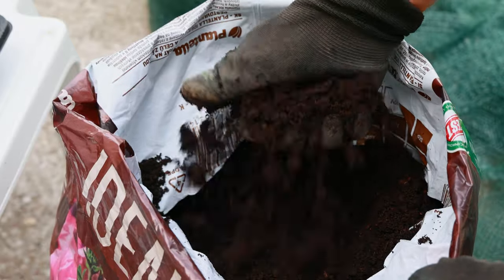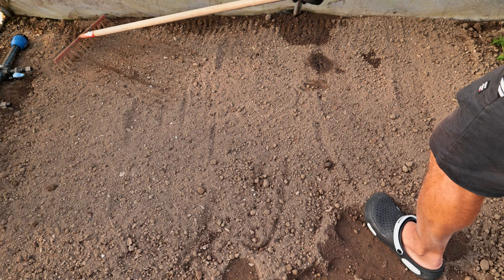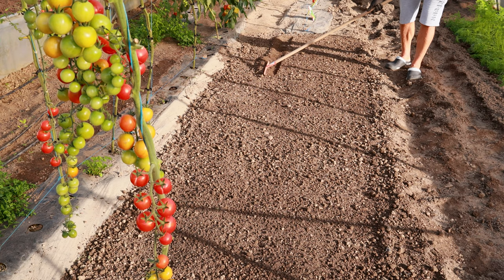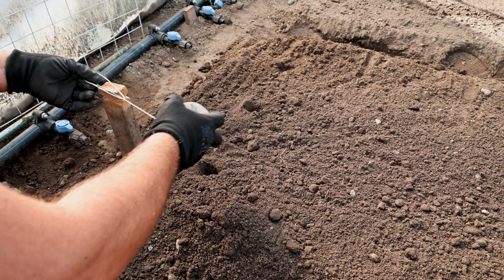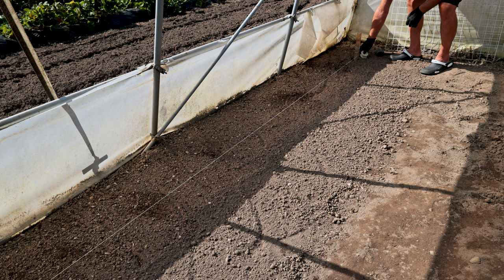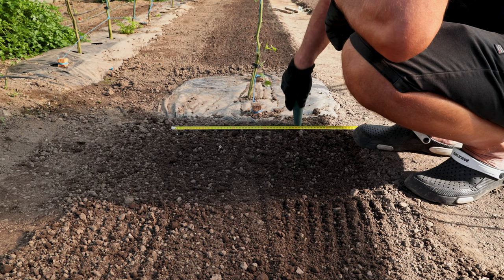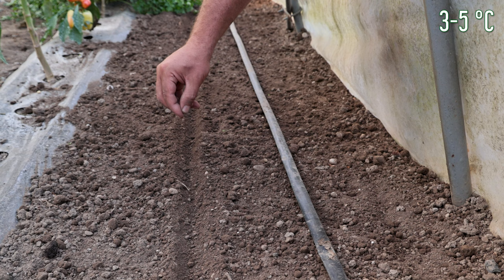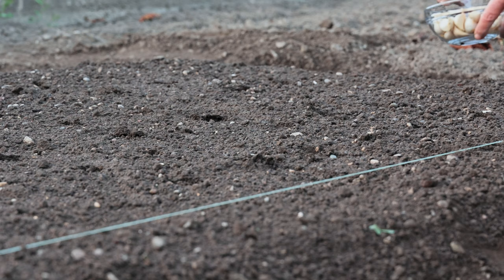How to Grow Garlic and Other Vegetables in Autumn. Guide For Beginners!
In this video, you will see when and how to sow garlic, lettuce, parsley, carrots, onions, swiss chard, peas, spinach, and chives. Grow your organic vegetables and be successful already in the first year of sowing. It's easy when you know!

0:00 Lettuce
01:07 Soil preparation
01:49 Parsley
02:57 Peas
04:33 Spinach
06:28 Onion
07:42 Swiss chard
08:10 Chives
09:01 Carrot
10:27 Garlic

Cell Seedling Tray, you can order at the following

Follow me so you don't miss useful tips!